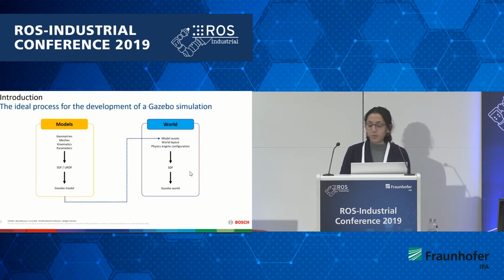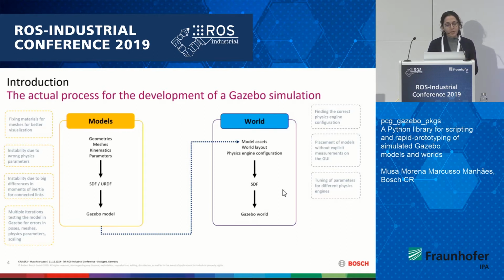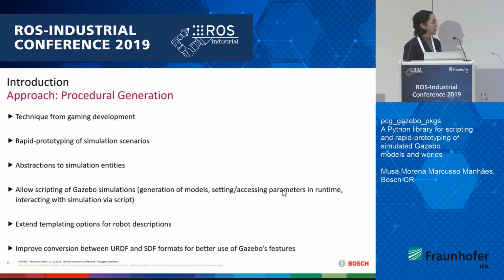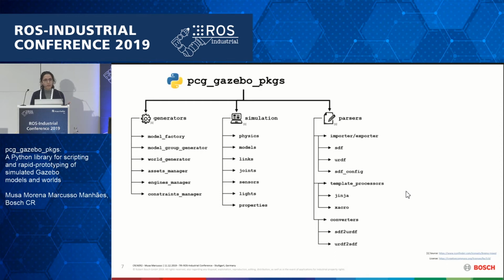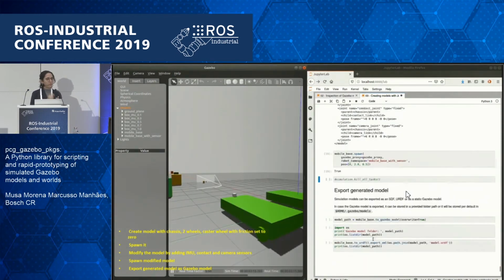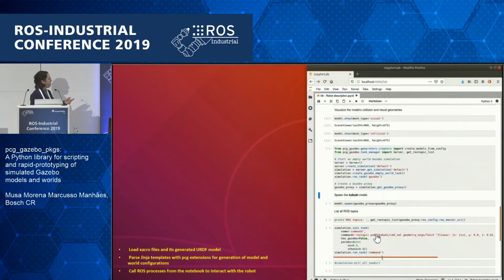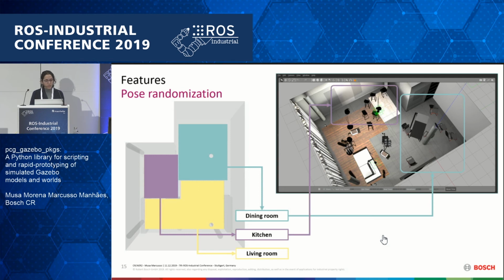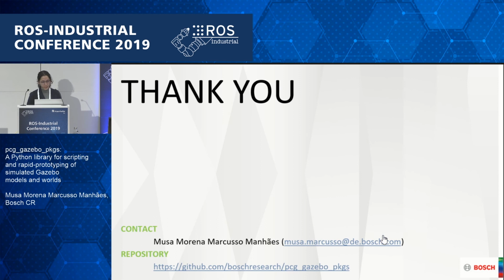06 - pcg gazebo pkgs, Musa Morena Marcusso Manhães, BOSCH CR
Seven years after the very first public event entirely devoted to discussing the potential benefits of a shared, open-source framework for industrial robotics and automation, Fraunhofer IPA hosted the 7th edition of the ROS-Industrial Conference on December 10 to 12, 2019.

This was talk #06 on day 2:
pcg_gazebo_pkgs: A Python library for scripting and rapid-prototyping of simulated Gazebo models and worlds
Musa Morena Marcusso Manhães, BOSCH CR